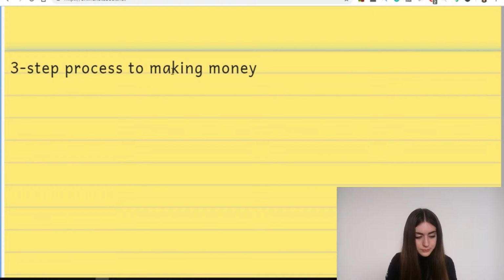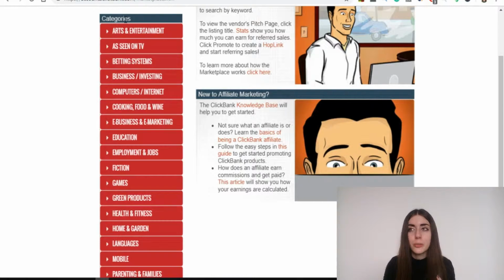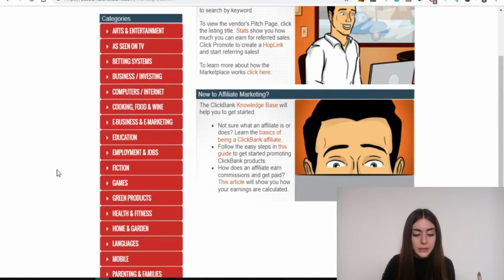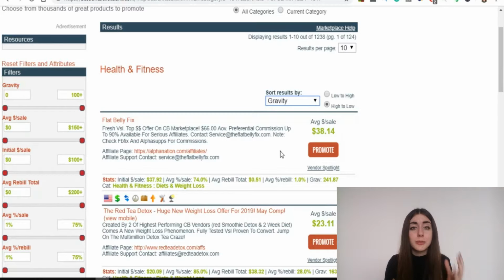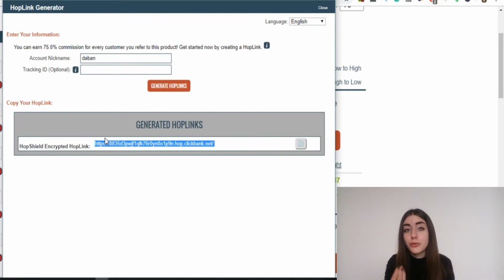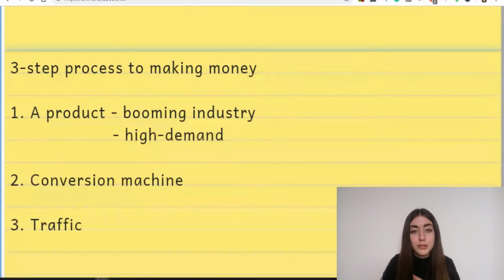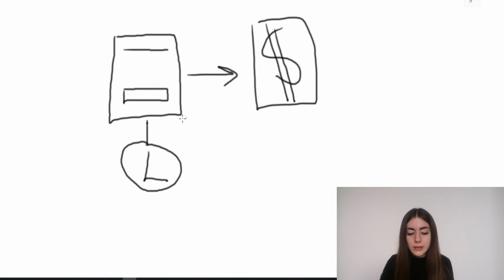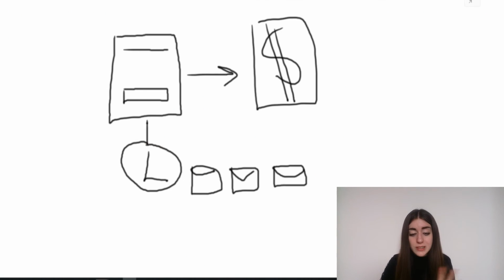What Is Clickbank And How Does It Work (In-Depth Explanation)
In this video, you'll learn exactly what is Clickbank and how does it work. I'll take you behind my computer, show you in detail what Clickbank is all about and how to use it to make money online.

There are two ways to make money with Clickbank.
But before we get into it, we must first explain what is Clickbank...

So Clickbank is one of the biggest, if not the biggest marketplace of digital products on the internet. Here you'll find products in dozens of different industries - the Clickbank marketplace includes everything from arts, entertainment, business, investing, cooking, e-marketing, education, green products, health and fitness, parenting and families, games, travel, spirituality, self-help and many more.

Now that we've briefly covered what is Clickbank let's go back to two ways that will help you make money with it.

The first way is to be a product creator also known as a vendor.
That's a person who created a product, put it on Clickbank and selling it.

That means that you don't have to create a product, you can take products vendors have already created, promote it and every time someone buys from you, you make a commission. Certain percentage per sale.

Since being an affiliate marketer is hands down the easiest and faster way to get into money with Clickbank I focus more on the second way to make money with Clickbank affiliate marketing.

As affiliates, we don't have to spend usually months to create content for products,  we don't have to create a product nor worry about having customer support, a huge office or employees.

And that's exactly what you'll learn how to do in this video.
Watch the video and discover exactly what is Clickbank and how does it work (and of course, how to use Clickbank to make money).